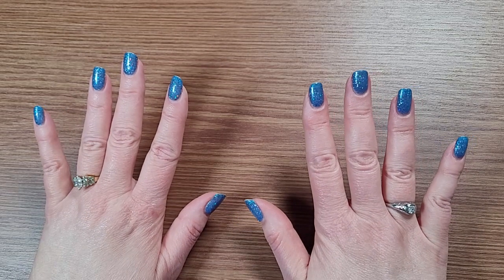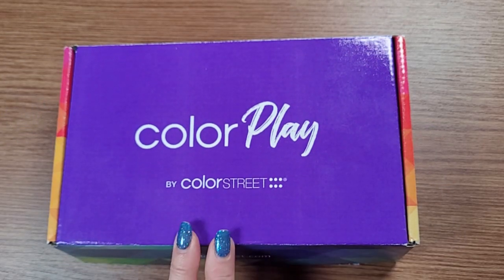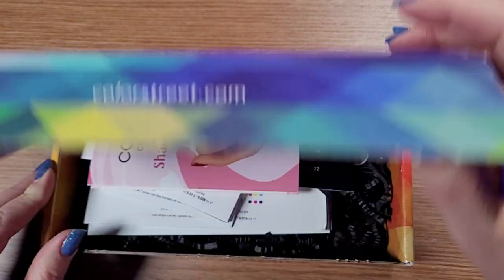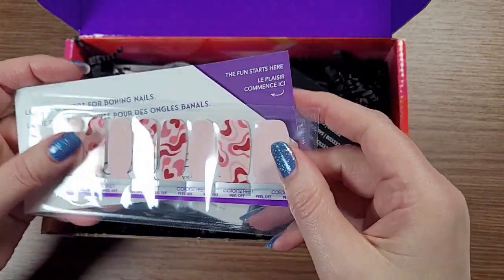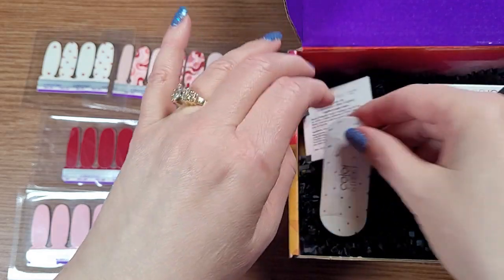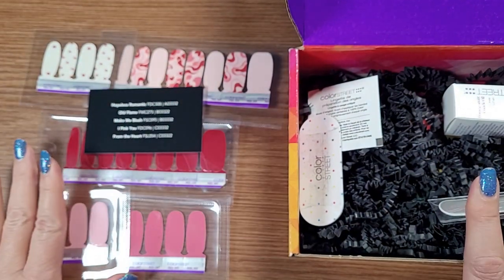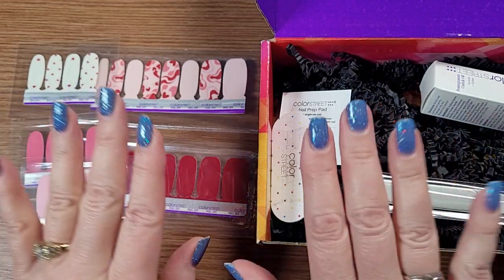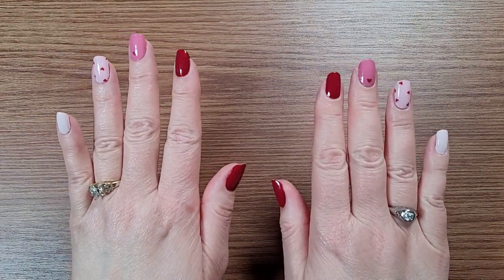Introducing Color Play!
Like getting exclusive products? Enjoy surprises? Check out Color Play!